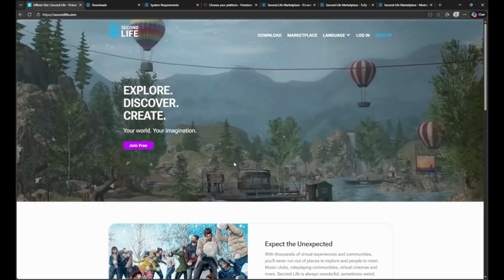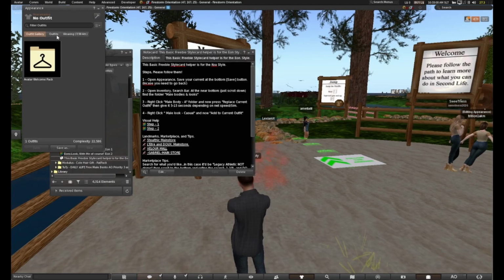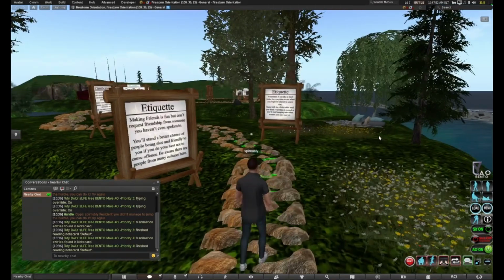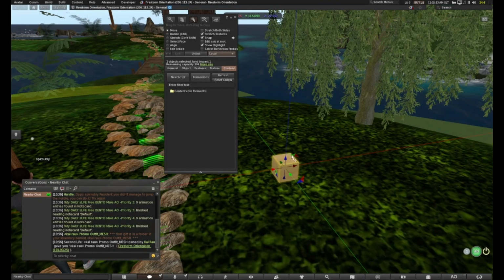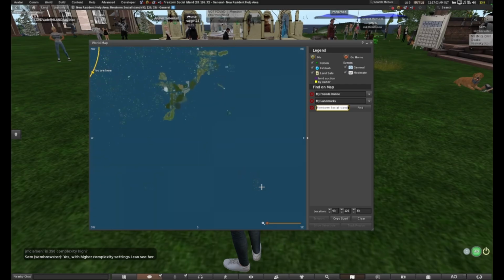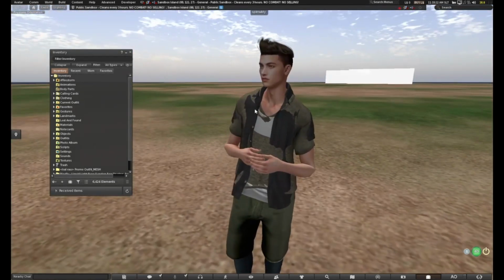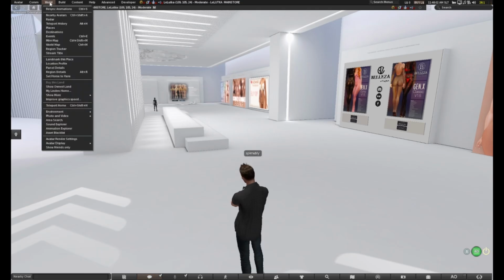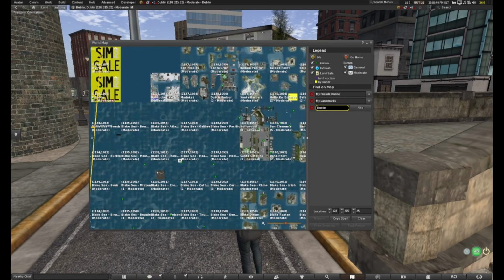Creating A New Avatar in Second Life 2026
Hi, I'm Spirit Webb, but go by Spir.  Let's create a new avatar in Second Life  2026.  This is a full walkthrough.  I hope you all enjoy it.